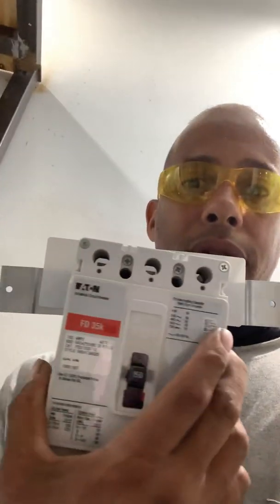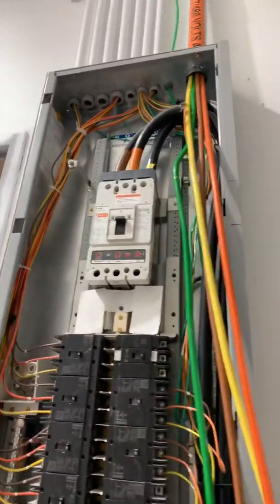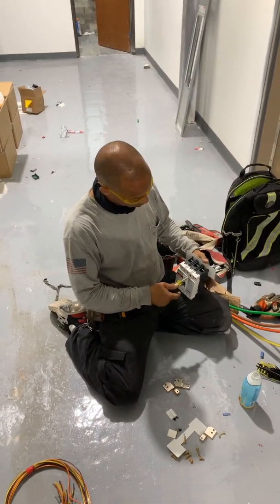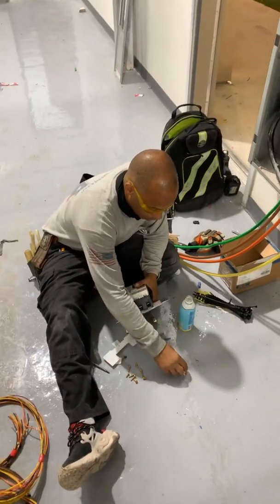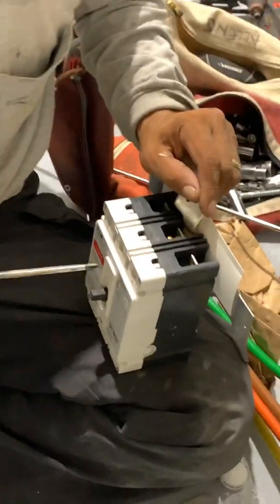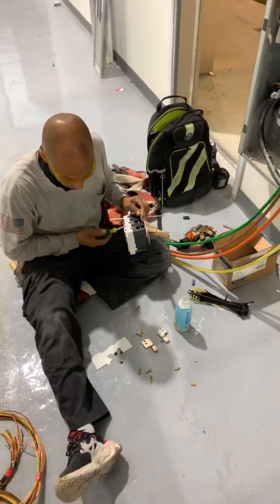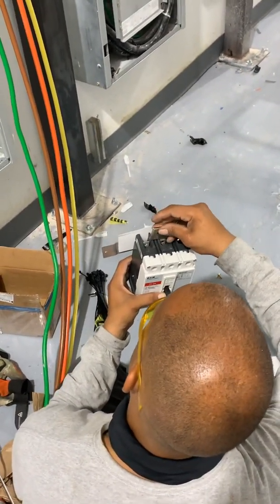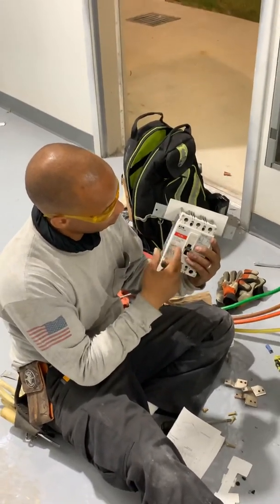How to install an Eaton cutler hammer breaker 277 480 V it’s very dangerous must see video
Must see video incredible installations 277 480 voltage